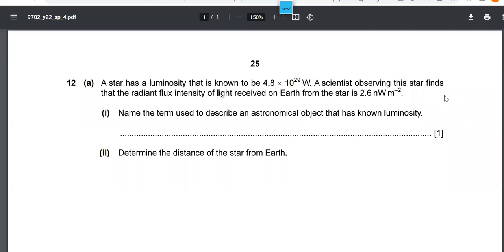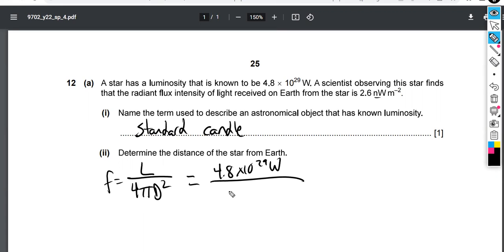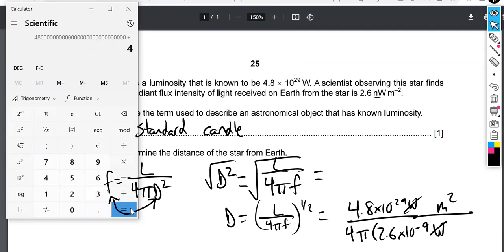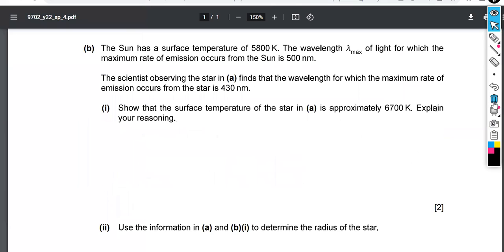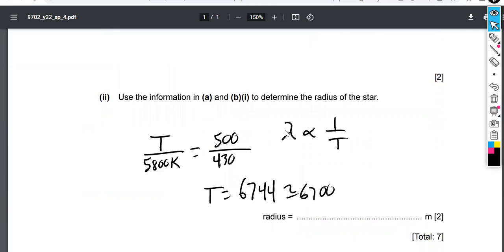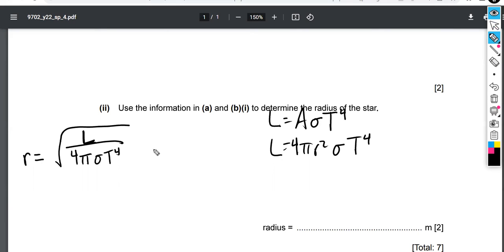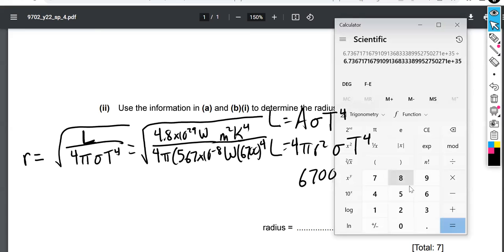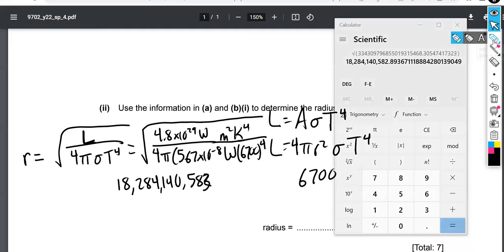Standard Candle Quiz: Determining the distance to a star from Earth using radiant flux intensity